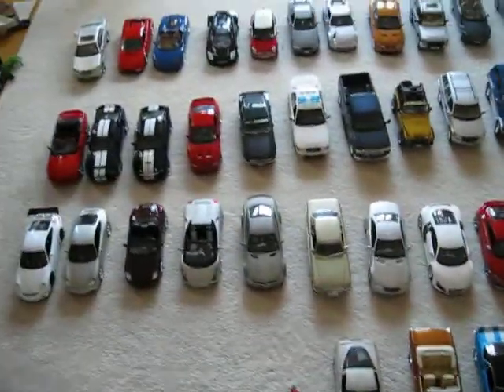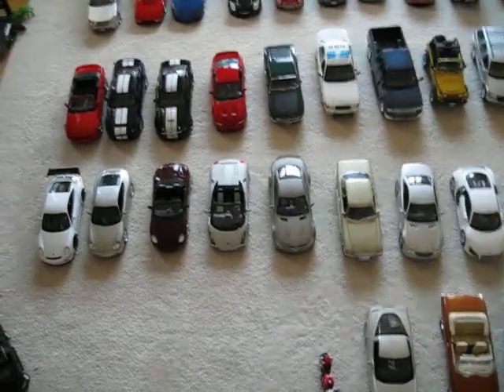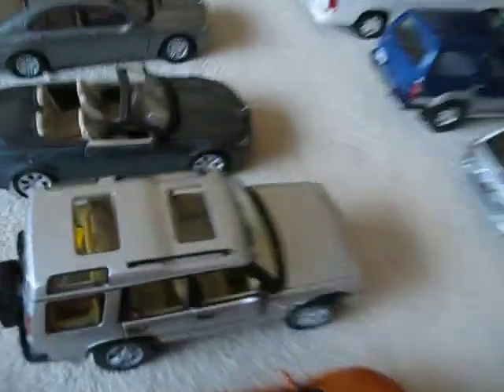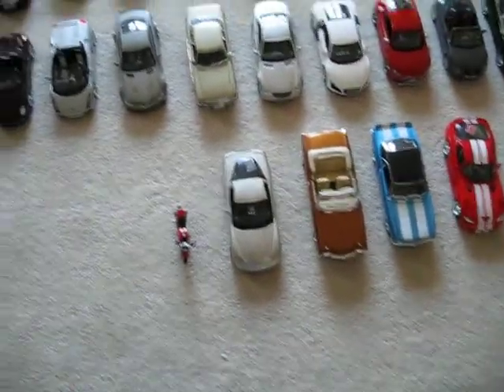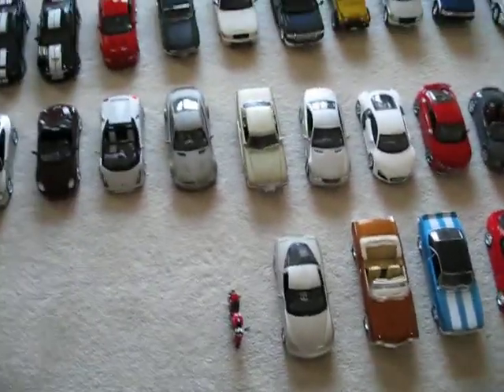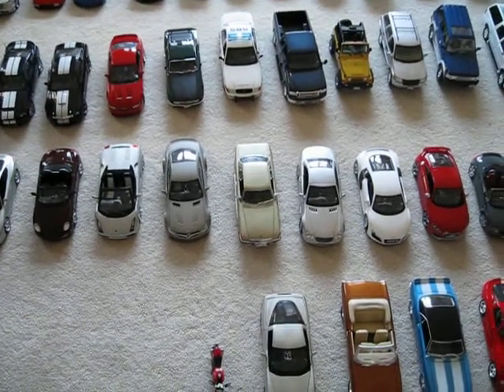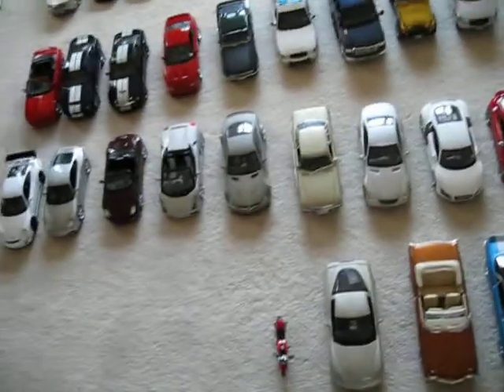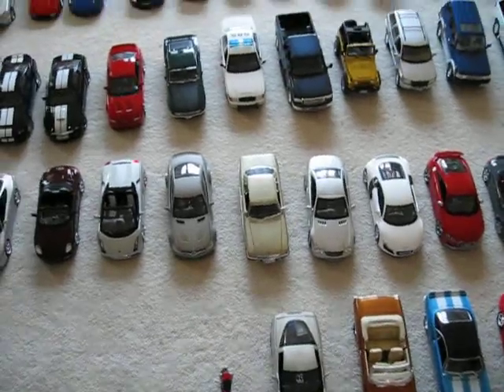Coming Soon To AUDIRS41997's Channel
I will be reviewing these models as if they were real cars.